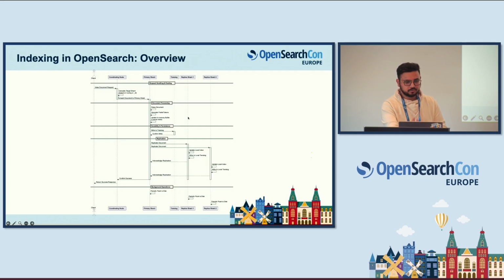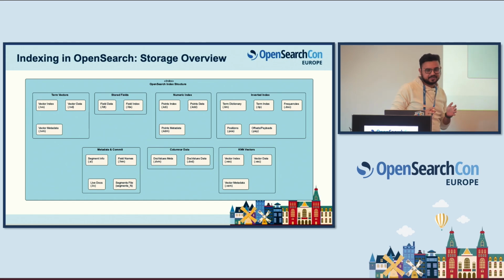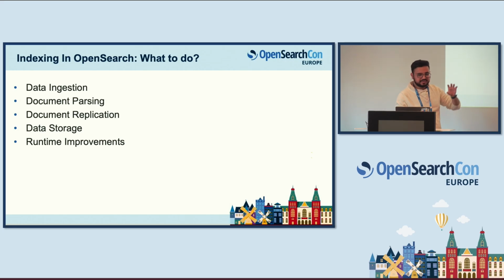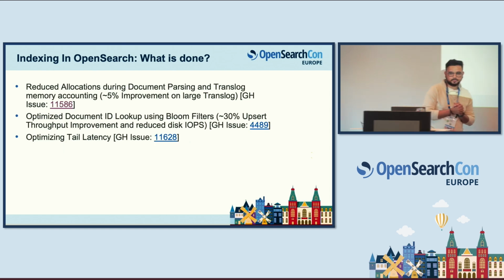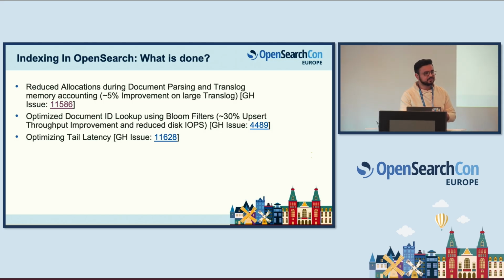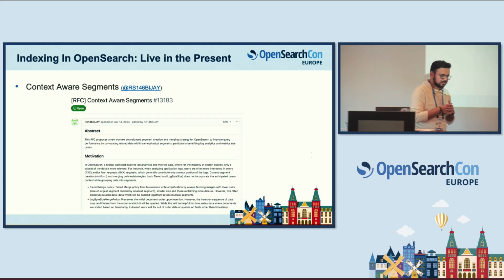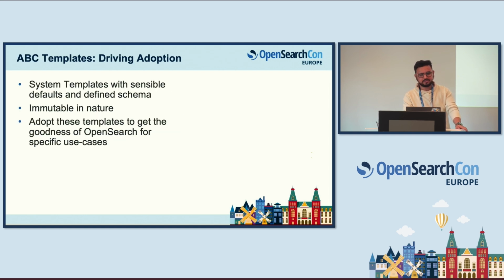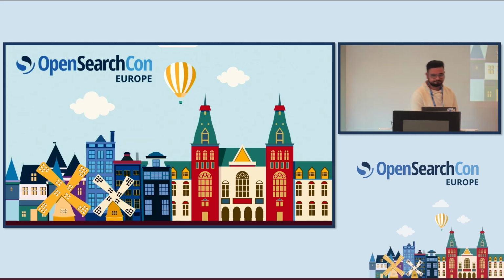Powering up OpenSearch: A Journey of How OpenSearch Became Faster at Indexing - Mohit Godwani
Powering up OpenSearch: A Journey of How OpenSearch Became Faster at Indexing - Mohit Godwani, Amazon

Since the inception of OpenSearch, the indexing capabilities of OpenSearch have evolved to become faster at parsing documents, handling inter node traffic, replicating documents, and creating more efficient data structures. This has mode OpenSearch faster at indexing. The talk will cover how OpenSearch is able to improve indexing one use-case at a time, what is the methodology followed, how are the improvements measured, and how they translated to user success stories.

Also, with too many optimizations, comes the responsibility of understanding those, and enabling those for your use-cases.
In OpenSearch, ABC templates are predefined system templates designed to simplify the process of configuring indexes for various use cases by providing predefined settings and configurations out of the box. These templates encapsulate various optimized settings, mappings, and configurations tailored for different use cases, eliminating the need to manually handle each setting individually. The talk will also add details on how the idea came along, and how it provide a seamless out of box experience for new and seasoned users of OpenSearch.